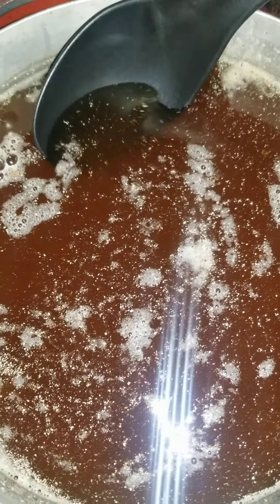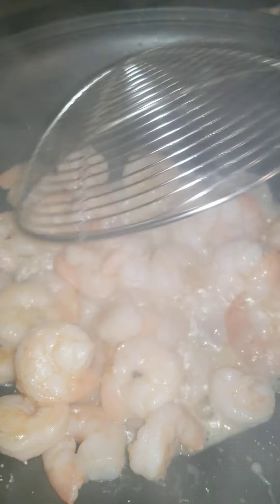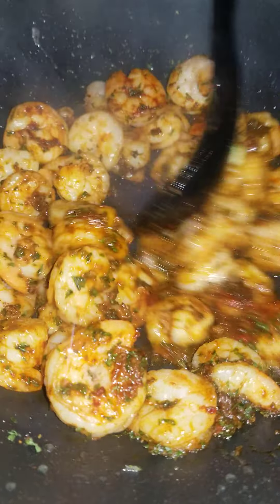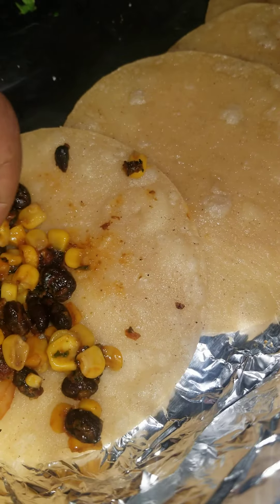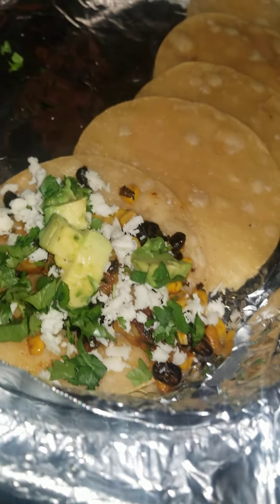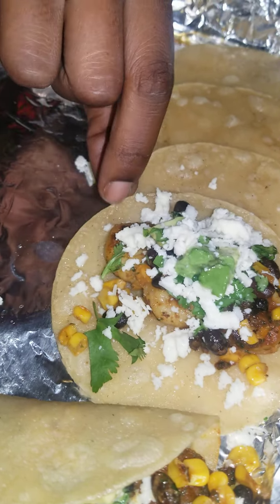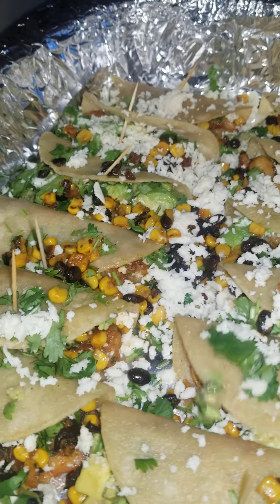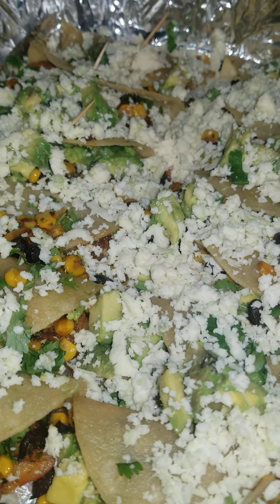mom's birthday dinner 2020 may she R.I.H(2)